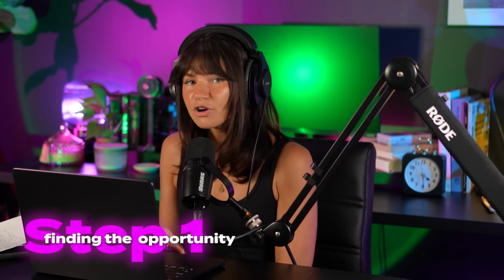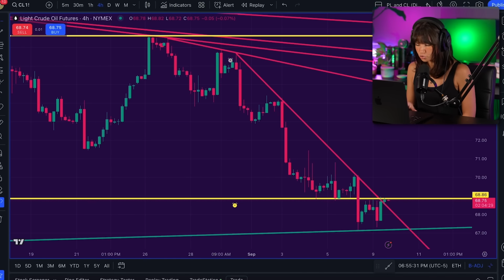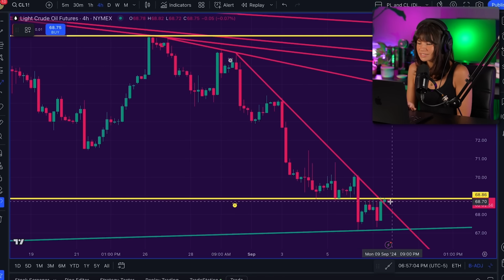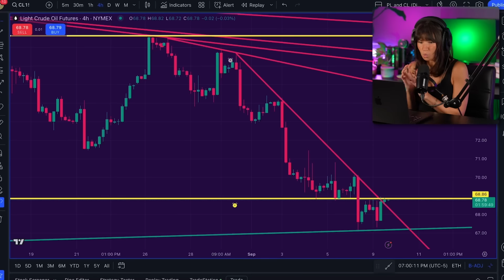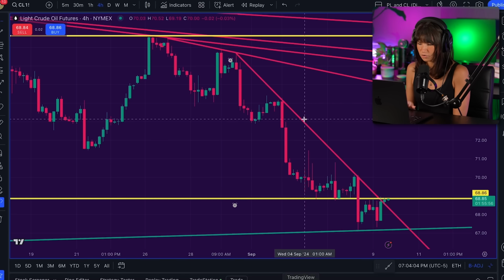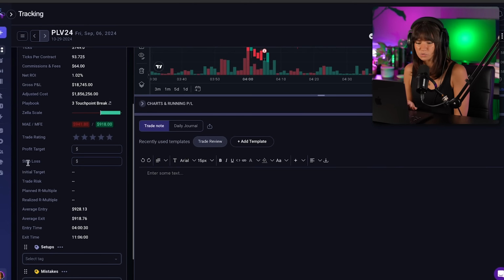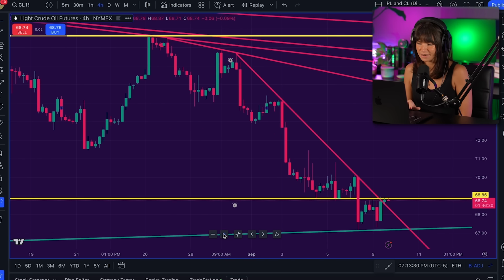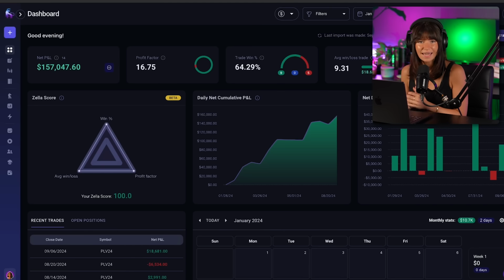How To Improve as a Futures Trader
Hey guys!

In today's video I'll be sharing my process as a swing trader in 7 steps!

- How I find my trades
- What my trading routine looks like
- Playbook examples
- How I recap and breakdown my trades
- What time frame I focus on
- My entry and exit criteria
- How I can repeat & improve